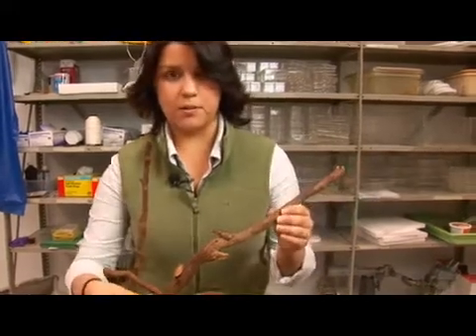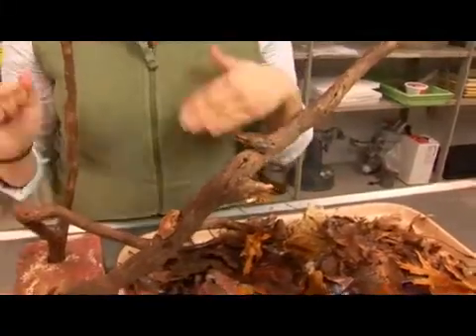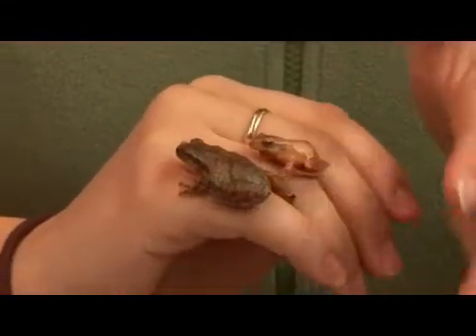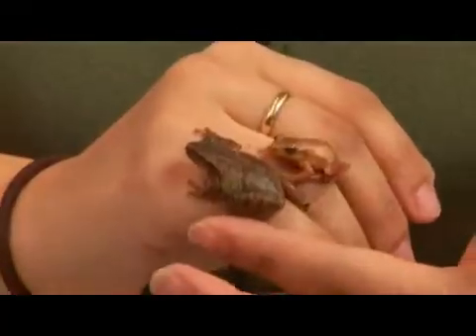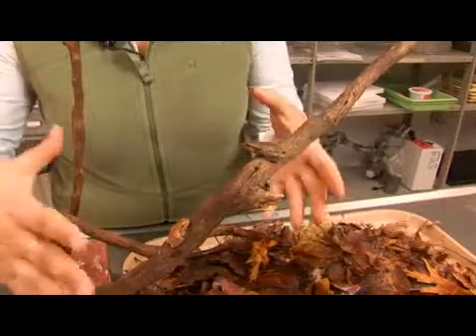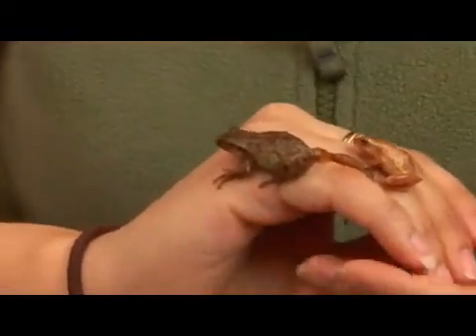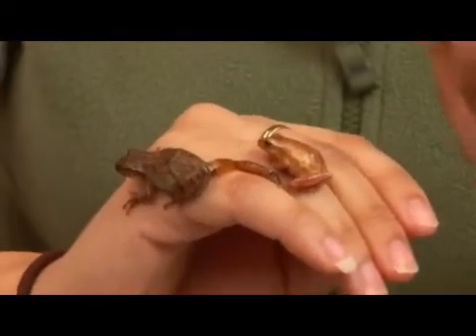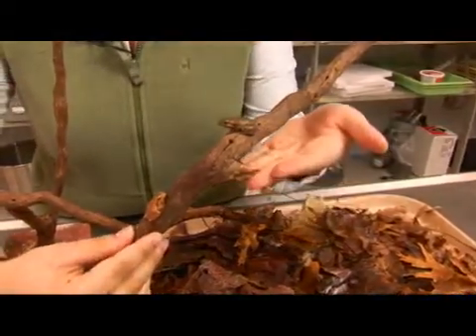Spring Peepers Facts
Spring Peepers Facts. Part of the series: Reptiles, Amphibians, Invertebrates & Small Pets. Spring peepers are frogs that produce a shrill, repeated peeping sound. Discover facts about spring peepers with information from a published biologist in this free video on frogs and amphibians.